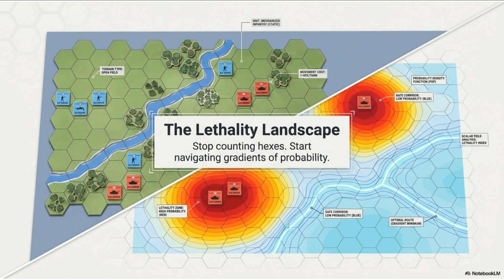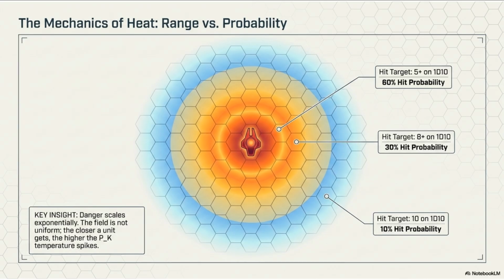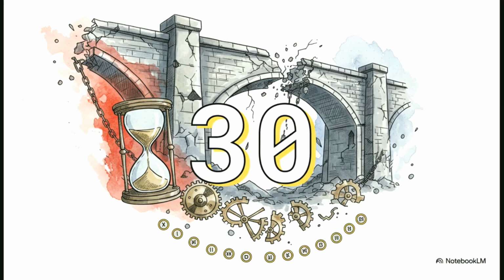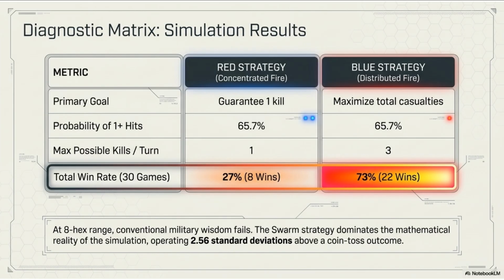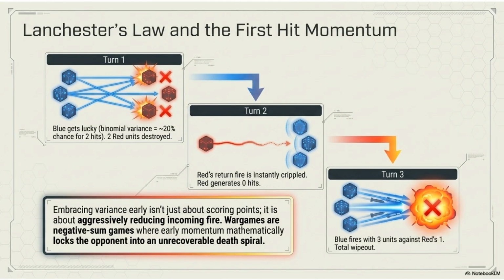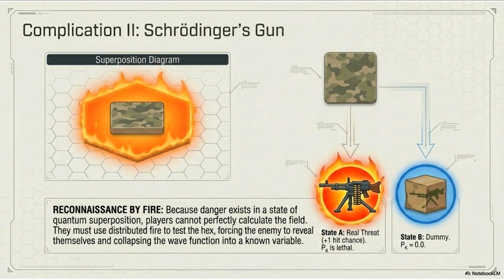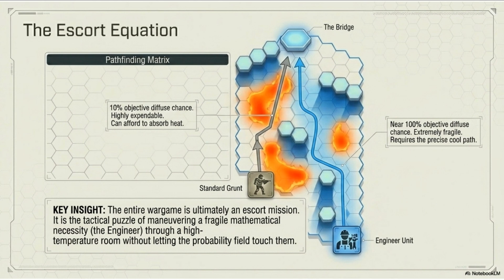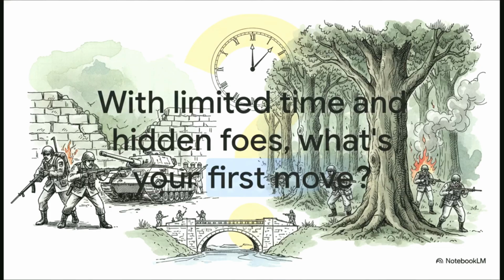Kill zone field theory & Take that bridge